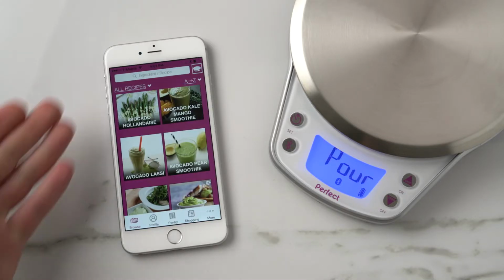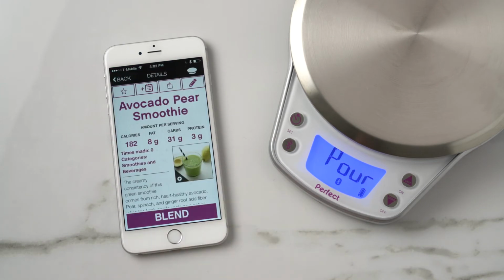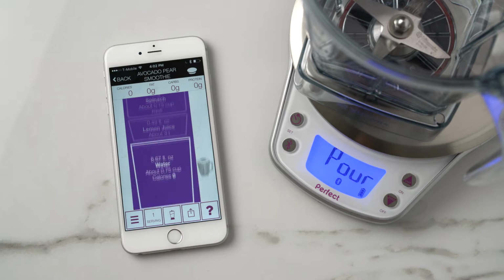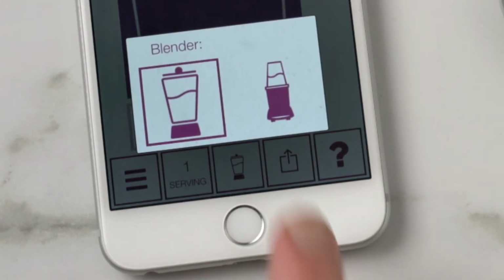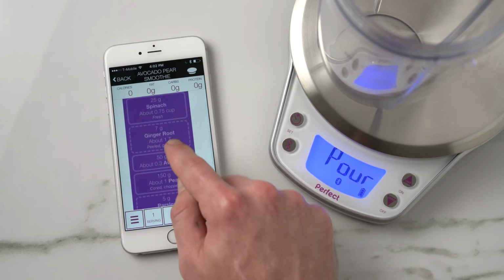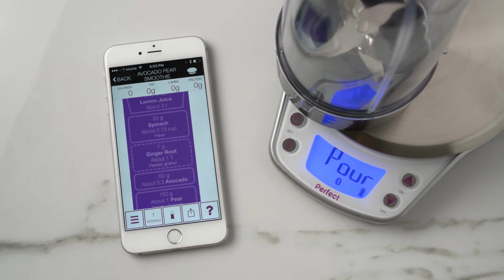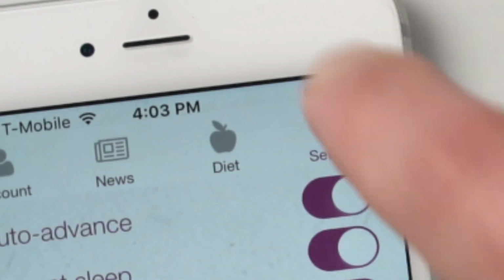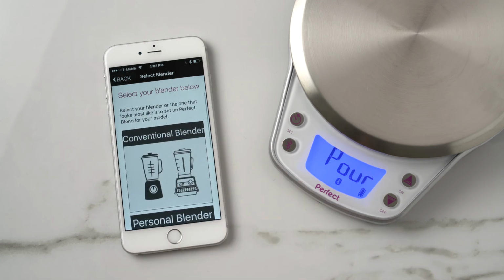How to Change Your Blender Type